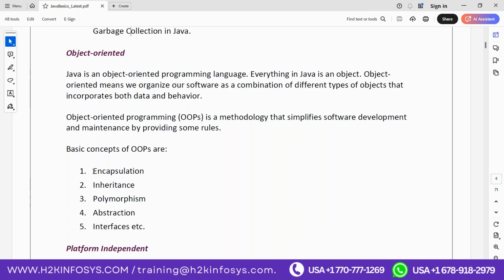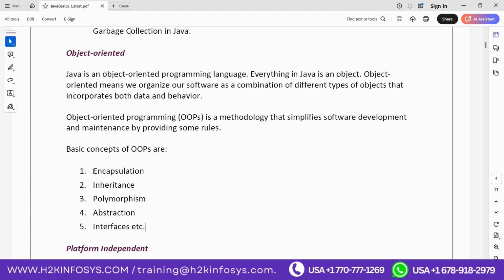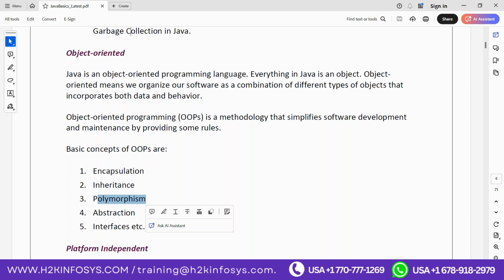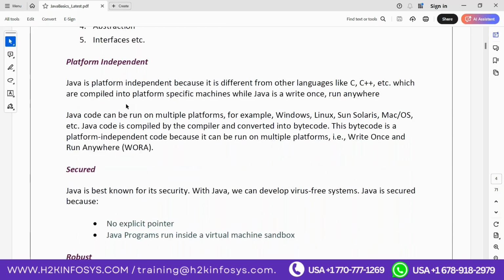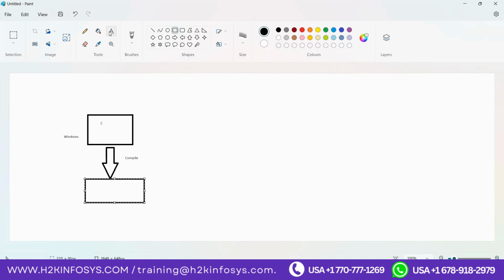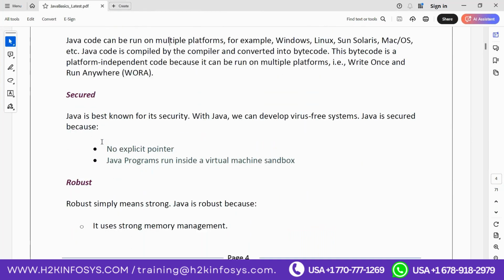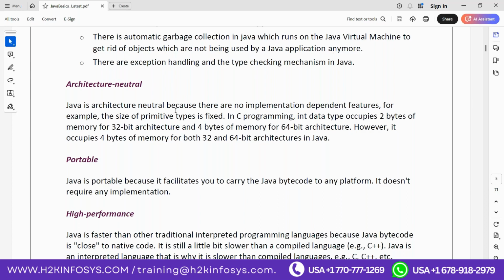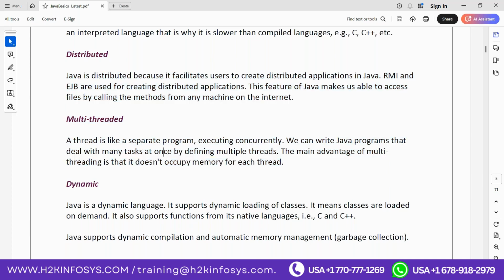Java Introduction for Selenium Automation Testing Part 3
Welcome to " Java Introduction for Selenium Automation Testing Part - 1 "

Java is one of the most popular programming languages used in Selenium, an open-source framework for automating web browsers. This introduction aims to provide a foundational understanding of Java's role and significance in Selenium automation.

Java's robust and versatile nature makes it an ideal choice for Selenium automation. Its object-oriented structure, extensive libraries, and strong community support contribute to efficient test automation scripts.
Getting Started with Java

    Installation and Setup:
        Java Development Kit (JDK): Install the latest version of JDK to compile and run Java applications.
        Integrated Development Environment (IDE): Use IDEs like Eclipse or IntelliJ IDEA to write and manage your Java code efficiently.

    Basic Java Concepts:
        Syntax and Structure: Learn the basic syntax, data types, and control structures of Java.
        Object-Oriented Programming (OOP): Understand the core OOP principles such as inheritance, polymorphism, encapsulation, and abstraction.

Java Essentials for Selenium
    Classes and Objects:
        Create classes to define the blueprint of objects.
        Instantiate objects to interact with web elements during automation.

    Methods:
        Define methods to perform actions like clicking buttons, entering text, and navigating web pages.

    Exception Handling:
        Implement try-catch blocks to handle exceptions and ensure robust test scripts.

    Collections Framework:
        Utilize Java collections like Lists, Sets, and Maps to manage groups of elements.

    File Handling:
        Read and write data from external files to use in test cases.

Integrating Java with Selenium

    Setting Up Selenium WebDriver:
        Download Selenium WebDriver and configure it with your Java project.
        Set up browser drivers like ChromeDriver or GeckoDriver for testing on different browsers.

    Writing Test Scripts:
        Use WebDriver methods to interact with web elements.
        Implement TestNG or JUnit for test management and reporting.

    Page Object Model (POM):
        Organize code using POM for better maintainability and readability.

Best Practices

    Code Reusability:
        Write reusable methods and classes to reduce redundancy.

    Modularization:
        Break down test scripts into smaller, manageable modules.

    Commenting and Documentation:
        Add comments and documentation for better code understanding and maintenance.

Conclusion

Mastering Java for Selenium automation opens up a wide range of possibilities for efficient and reliable web testing. With a solid understanding of Java basics and its integration with Selenium, you can create powerful test scripts to ensure the quality and performance of web applications.